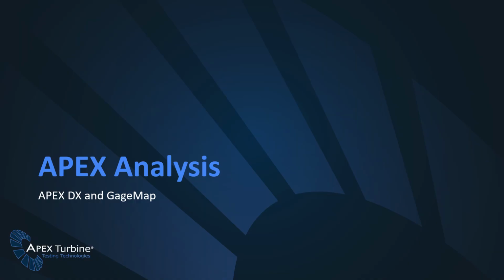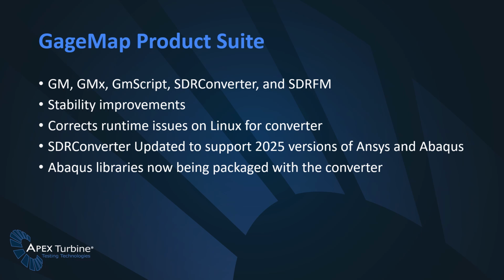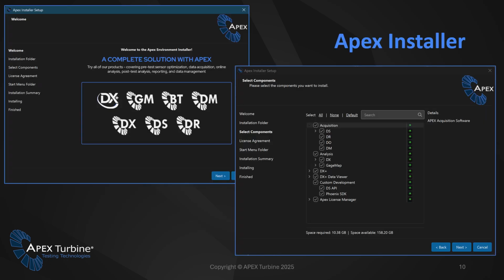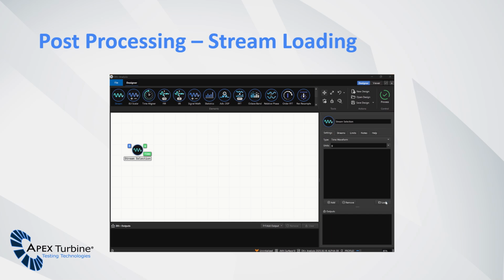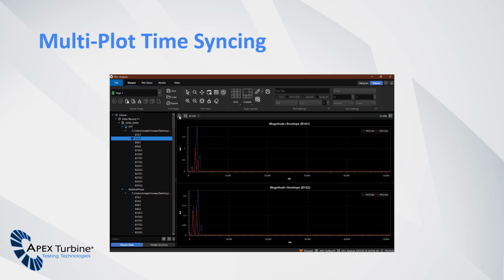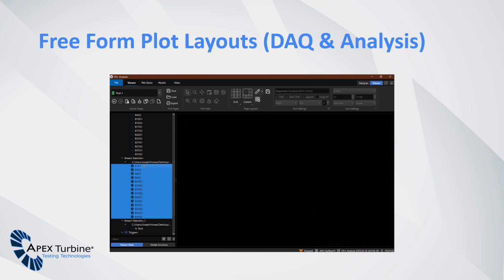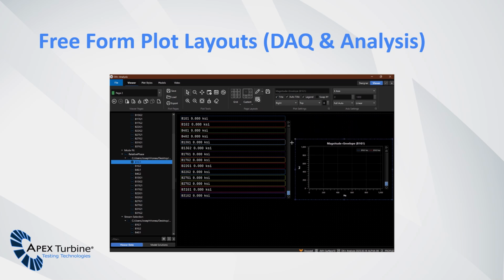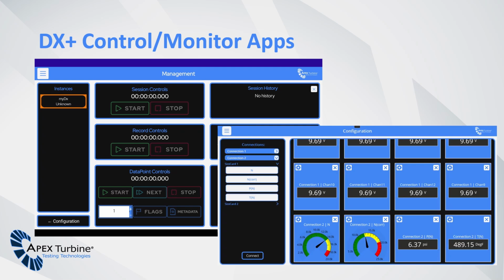APEX Turbine Testing Technologies 2025 Q4 Product Release Overview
This video covers a brief overview of all major features and updates under APEX's Q4 2025 software release. Included in this update are changes to DS/DR, GageMap, DX, and DX+. Please visit the links below to see the full patch notes for each of the mentioned software platforms.

DS/DR:
Available under User Site DS downloader: users.apexturbine.com

These updates are available for download from the APEX Turbine User for all customers with active maintenance.